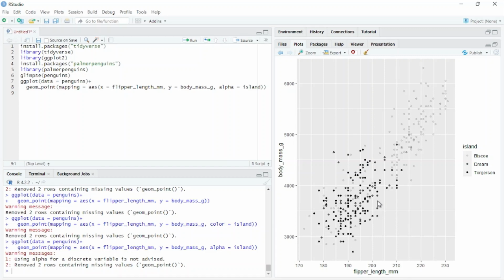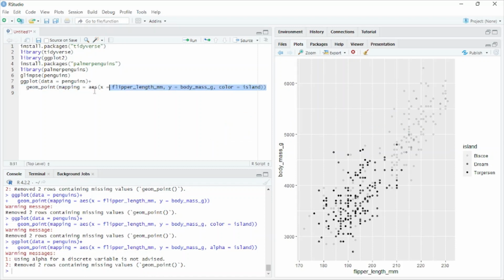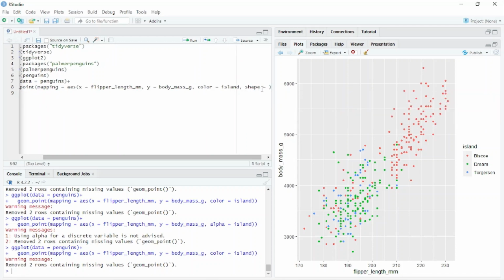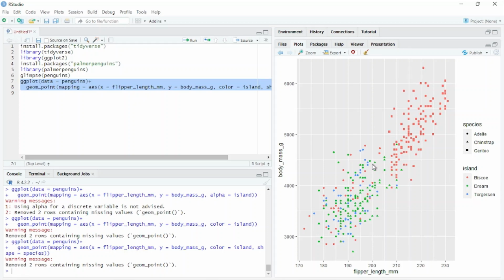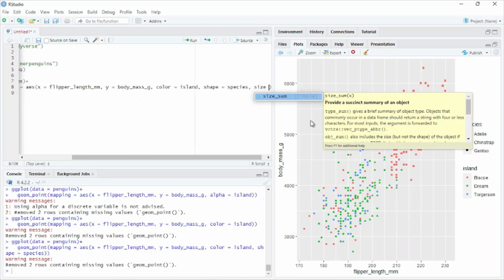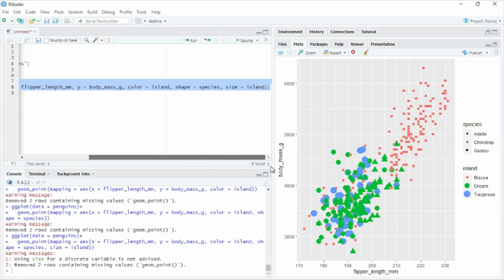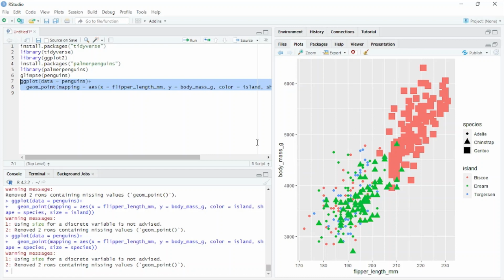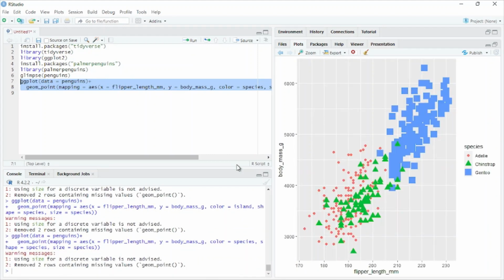Customize plots in R programming by adding shape, color, and size.